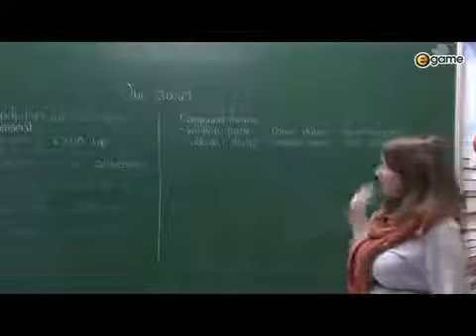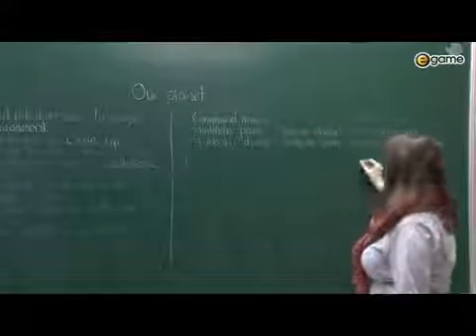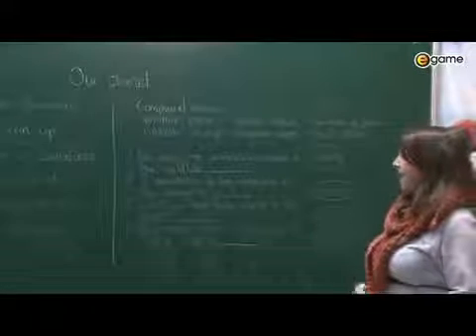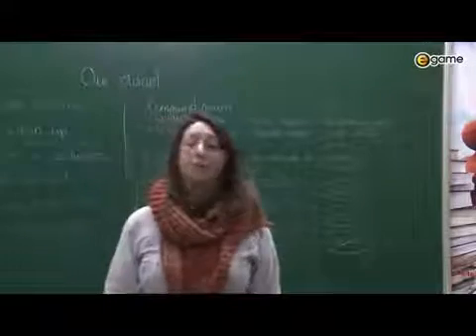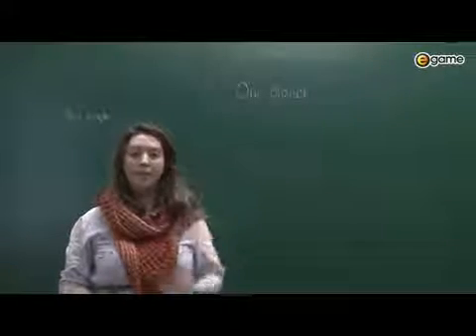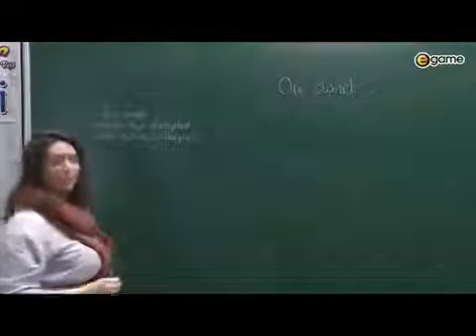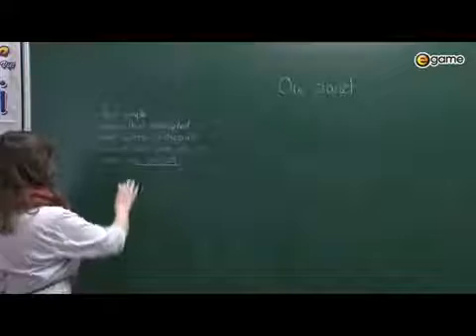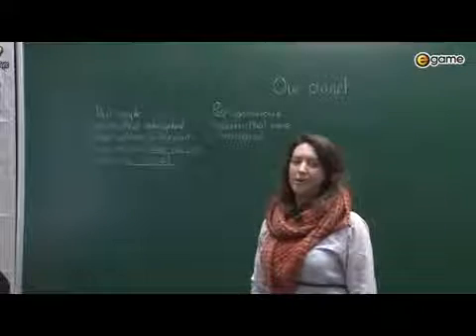Natalie Learning English - Our Planet